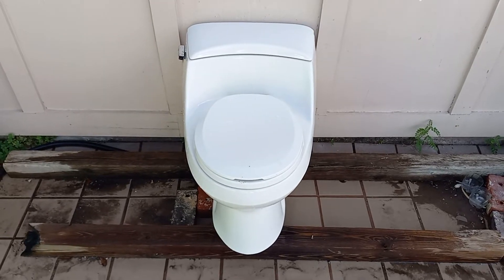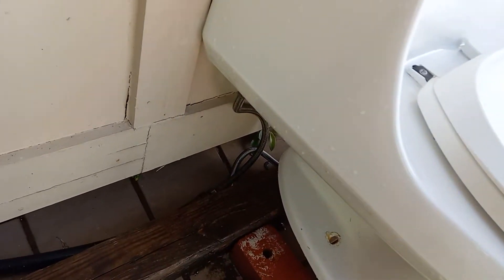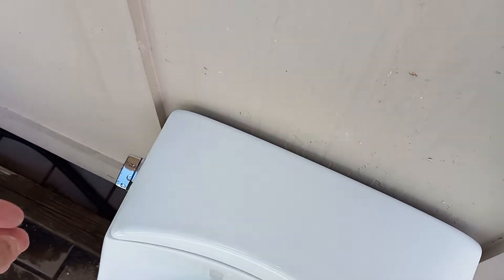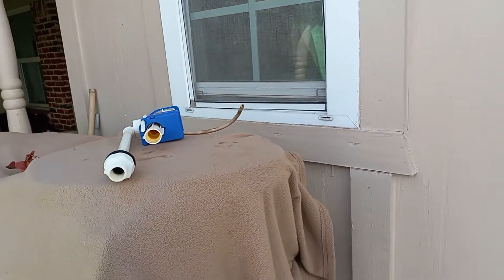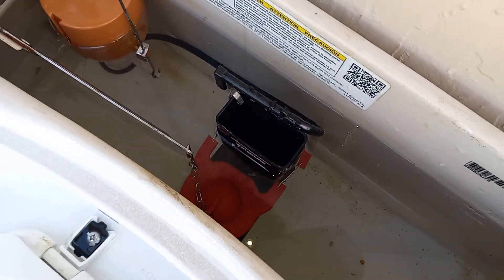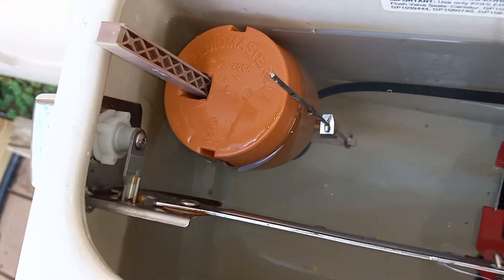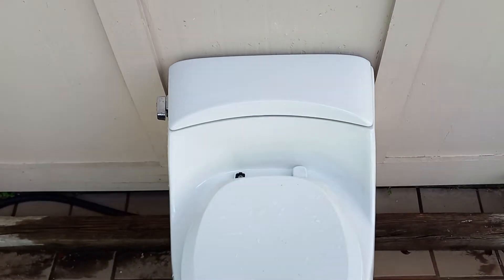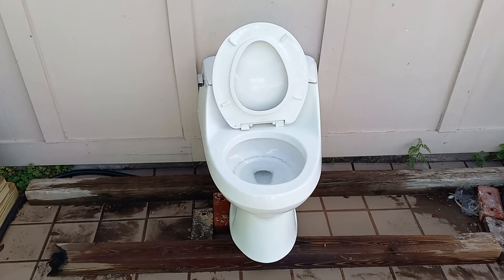YT First- 2011 Kohler Rialto Ingenium Toilet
This toilet is not bad!

11/09/2011